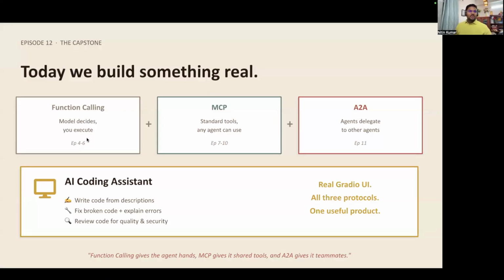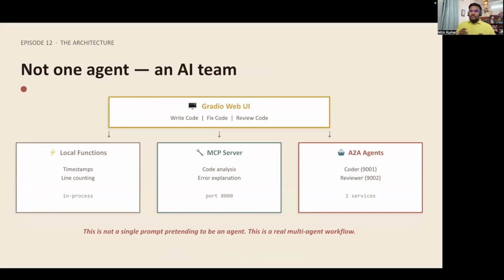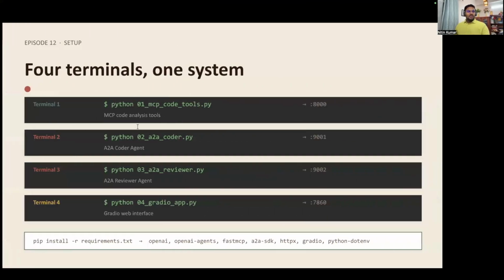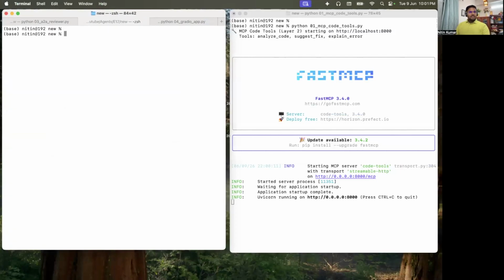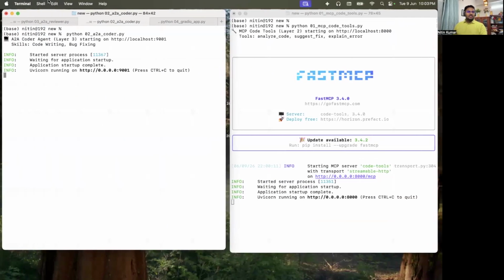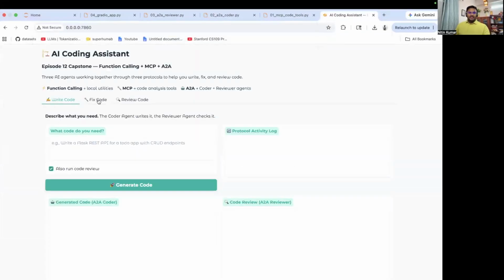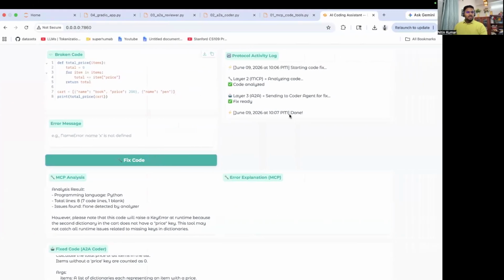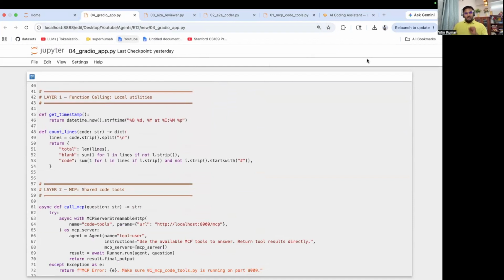E12 AI Agents(Building your own AI Coding Assistant)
A complete series teaching you to build AI agents from absolute zero — even if you've never made an API call in your life. We cover the modern OpenAI Responses API, function calling, MCP (Model Context Protocol), and A2A (Agent-to-Agent) — the three protocols every agent developer needs to know in 2026.

📚 What you'll learn:
✓ Make your first OpenAI API call
✓ Function calling (the foundation of agents)
✓ Structured outputs
✓ Build a working agent from scratch (no frameworks)
✓ MCP servers from zero
✓ Agent-to-agent communication with A2A
✓ Putting it all together: a multi-protocol agent

🎯 Who this is for:
- Developers new to LLM APIs
- Engineers who keep hearing "MCP" and "agents" and want to actually understand them
- Anyone who wants real, working code instead of theory

🛠️ Tools used in the series:
- Python 3.11+
- OpenAI SDK (Responses API)
- MCP Python SDK
- A2A Python SDK